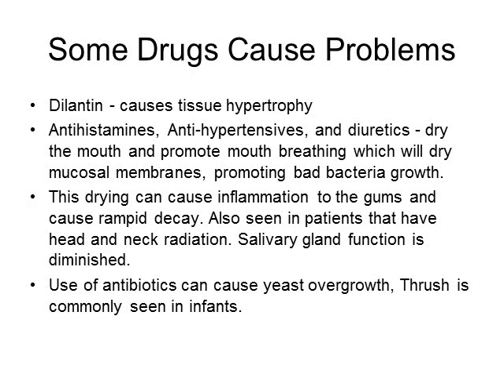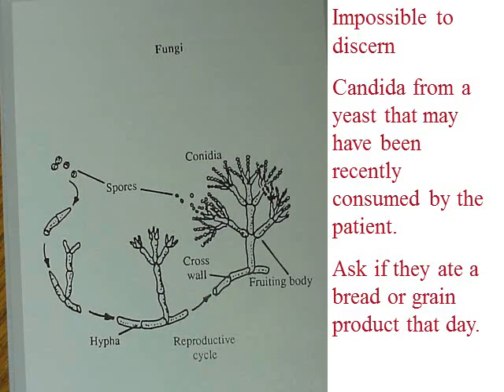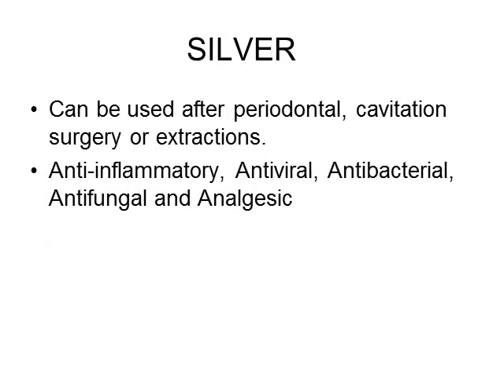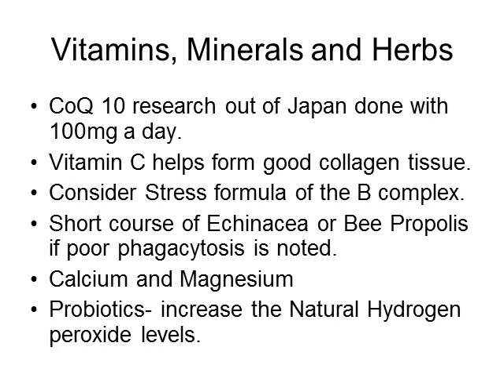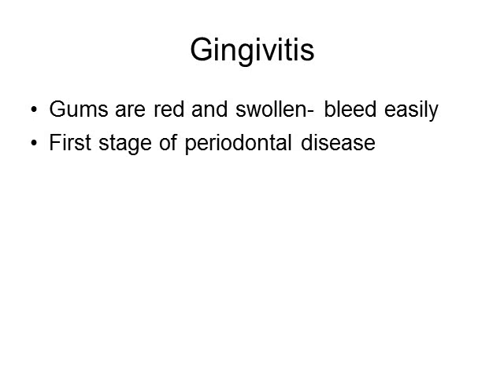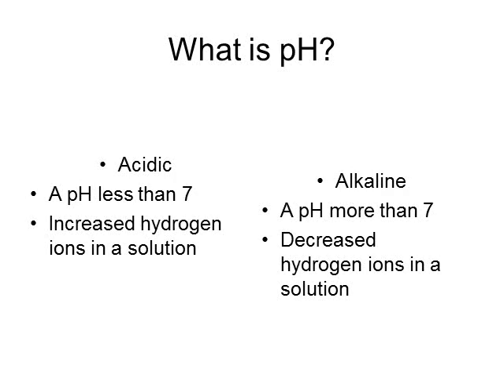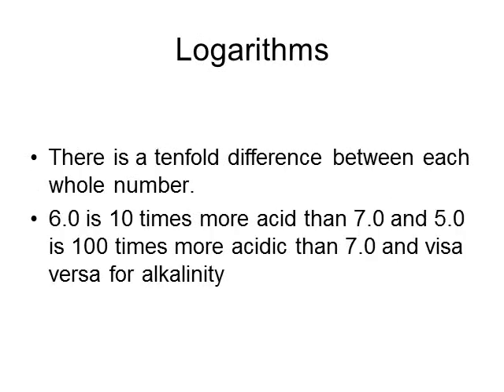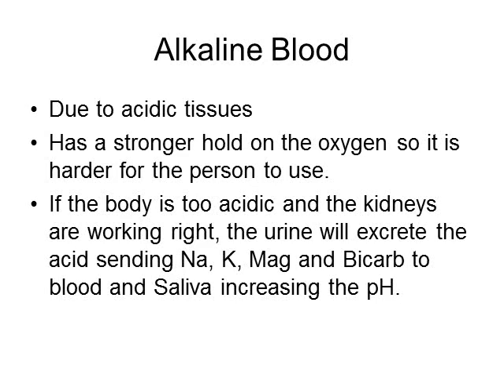Biological Dental Hygiene Part 8 - Gingivitis & Periodontal Disease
An excerpt from Dr. Dawn Ewing's presentation on Biological Dental Hygiene for the International Academy of Biological Dentistry and Medicine (IABDM).

The IABDM is is a network of dentists, physicians and allied health professionals committed to integrating body, mind, spirit and mouth in caring for the whole person..

To learn more about our organization - or biological dentistry in general - visit our